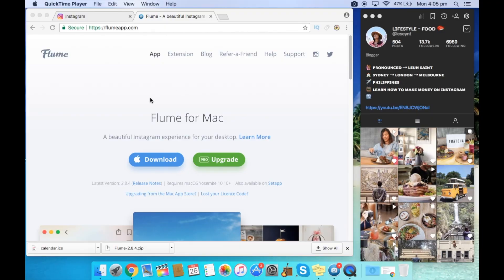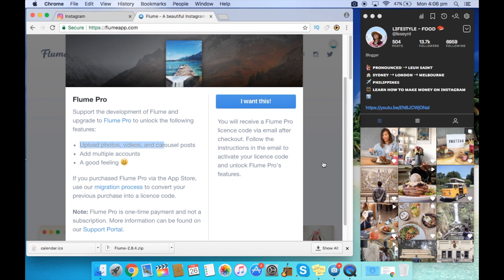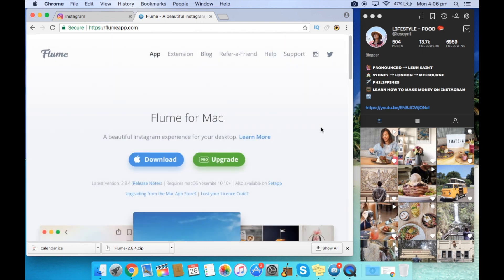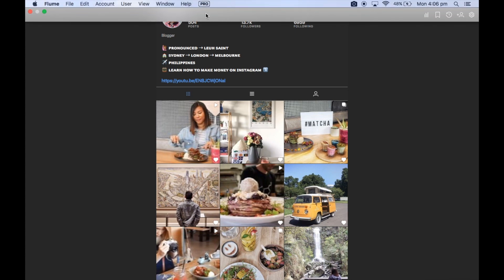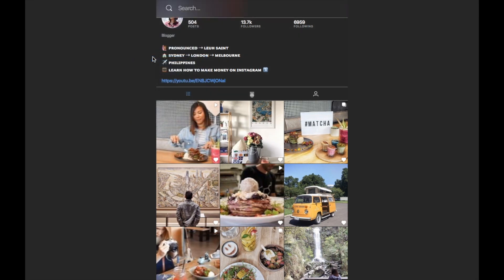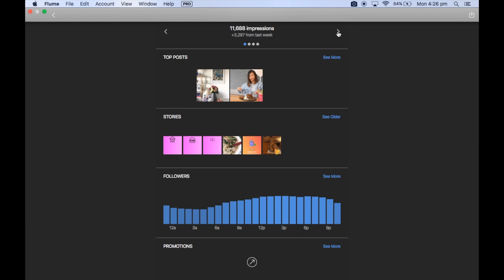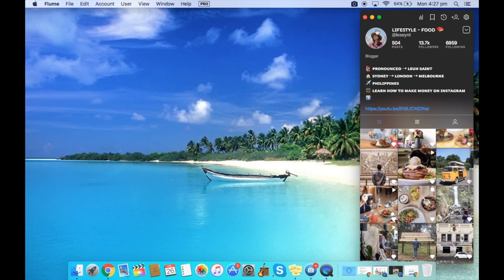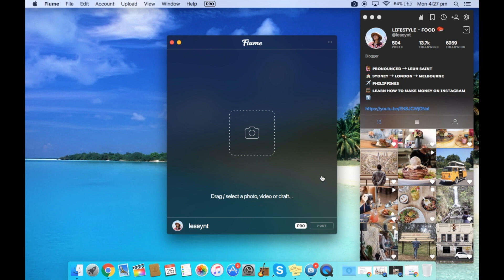HOW TO DIRECT MESSAGE & UPLOAD PHOTOS ON INSTAGRAM FROM A MAC (2018)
Watsup guys,

In this video I'm going to show you how you can DM your friends on Instagram from your Mac book. Have you heard of Flume before? It is a software you can download on your Mac. With the free version you are able to DM your friends from your Mac and if you pay for the pro version you could also upload photos straight from your laptop. How cool is that?

Love
Theresa xx

P.S In April 2020 I changed my YouTube name from Le Seynt to Theresa Le (my personal name).

Camera Bodies:
Sony A7III Body
Sony A7RIII Body

Camera lens:
Sony 35mm
Sony 55mm
Tamron 17-28mm
Tamron 28-75mm

Audio Gear:
Rode Micro
Rode smart lav
Rode Wireless Go

Accessories:
128Gb Extreme Pro
Benro Tripod
Aputure 120d